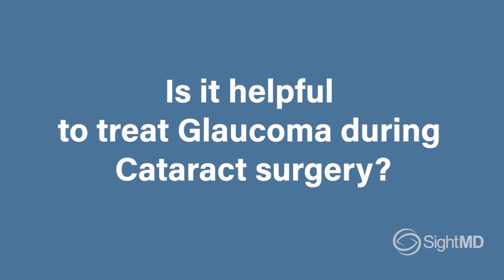What You Need to Know About Glaucoma Surgery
What causes glaucoma and how is it treated? Glaucoma is when there is too much fluid pressure in the eye. With modern advancements glaucoma can be treated during cataract surgery without the need for highly invasive procedures. These procedures aren't painful for patients and can be quickly performed to improve vision.